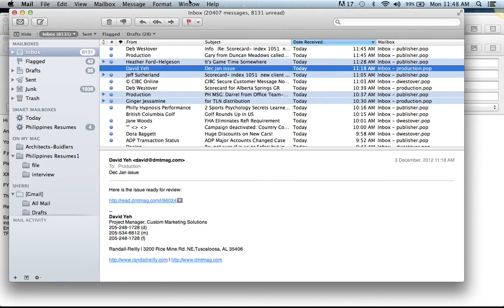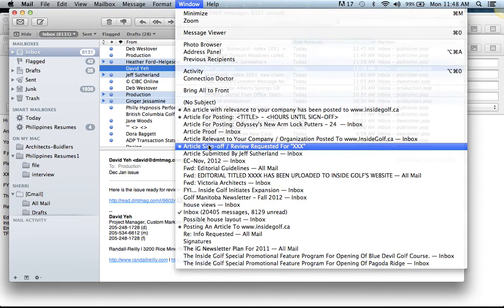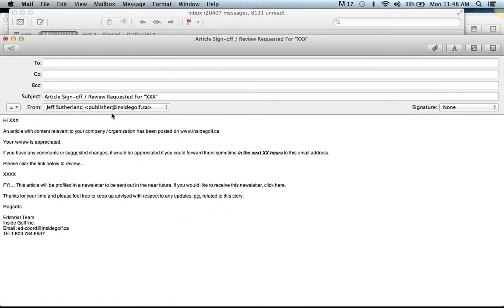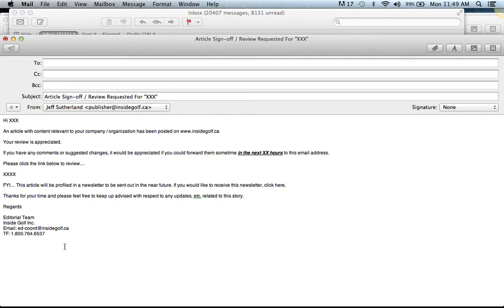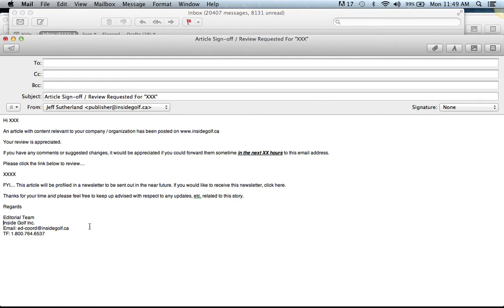iG Posting Step M,N,O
This is the 6th segment in the tutorials for uploading an article to inside golf.ca